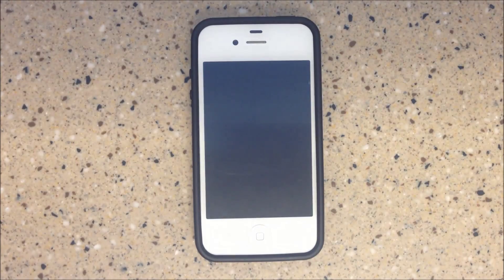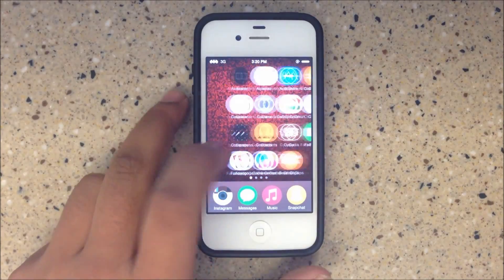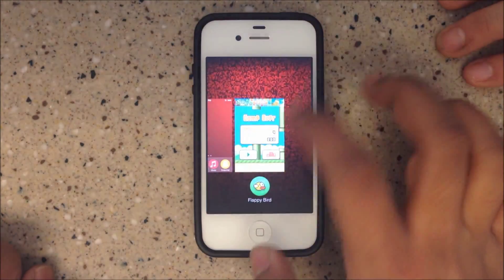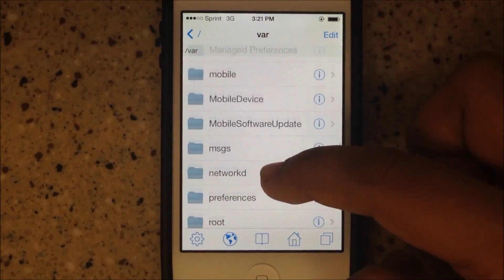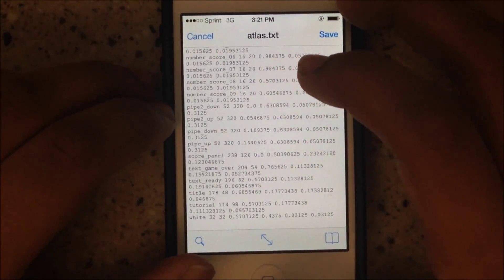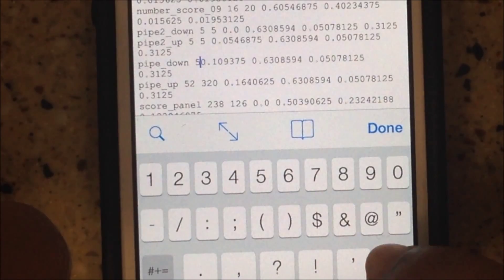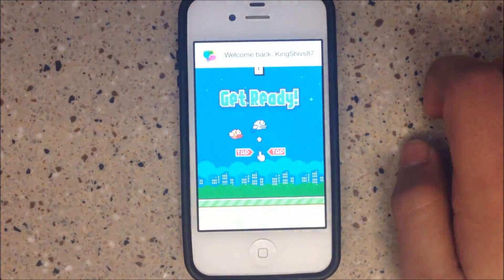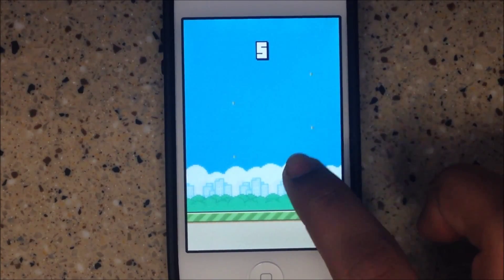How To Hack Flappy Bird On iPhones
This is like, the best and easiest to follow tutorial on how to hack Flappy Bird.

What You Need:
1. A Jailbroken iDevice.
2. iFile - Get off of Cydia.
3. Flappy Bird - No longer on the App Store.

When you're on iFile, take these steps:
1. Go back all the way to "var".
2. Var to Mobile to Applications to Flappy Bird to Flap.app
3. In Flap.app, find "atlas.txt".
4. In atlas.txt, search for the pipe values and change them to 5 5.

We try to provide the highest quality tutorials. Comment any suggestions and video ideas.

APPLE WIZARDS!